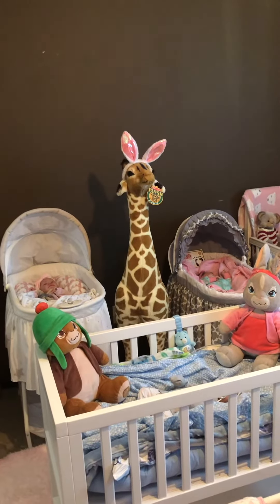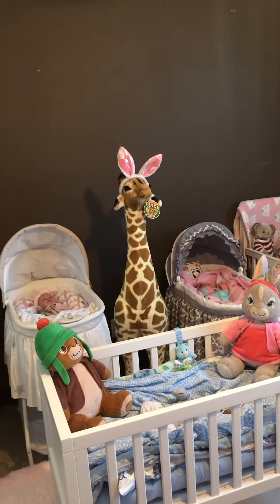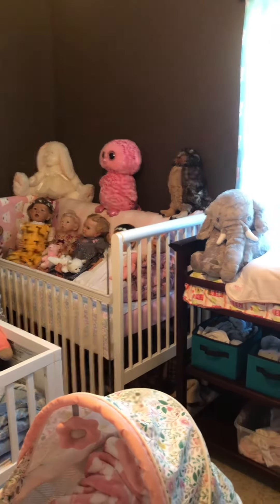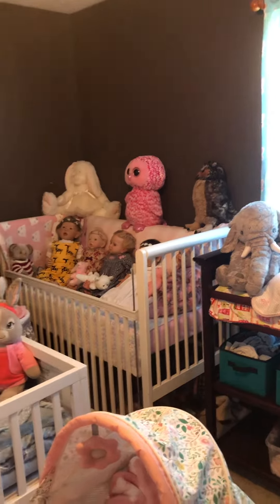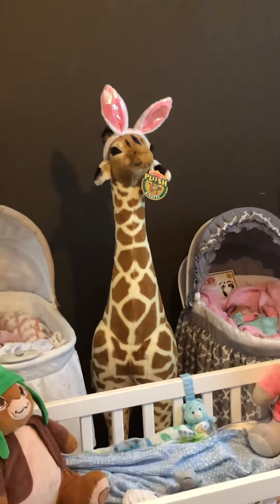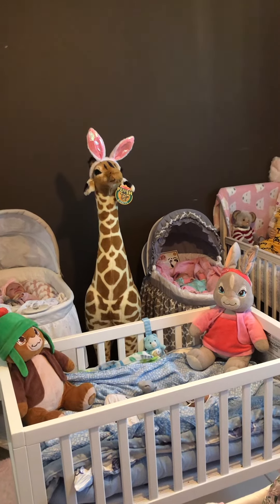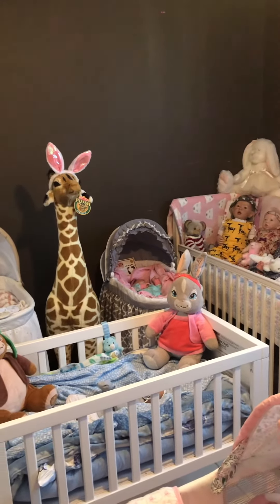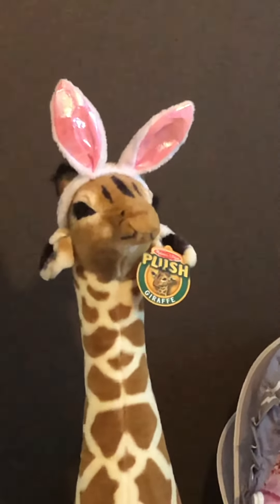MEET GIGI THE GIRAFFE!